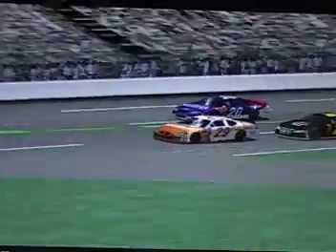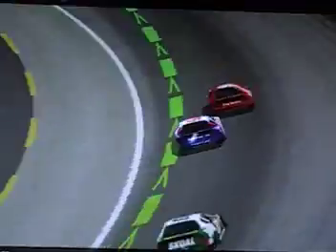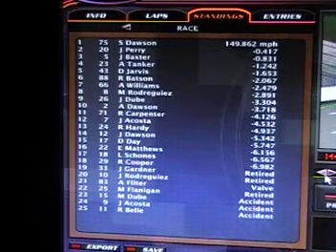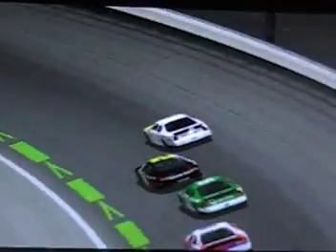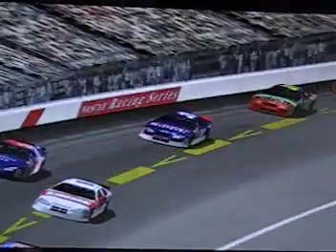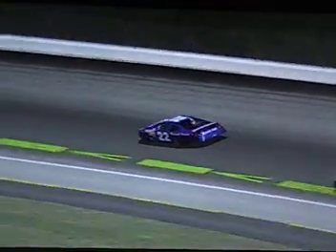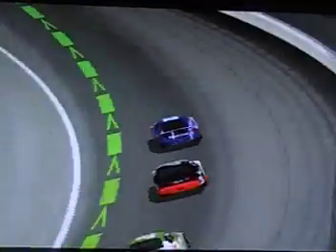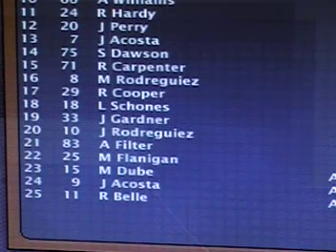Castrol GTX Cup Series; Season 4, The Winston Open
Time for the All Star Weekend at Charlotte.  It's the Winston Open.  The Top 2 Finishers IN THIS RACE, WILL BE IN THE WINSTON ALL STAR RACE